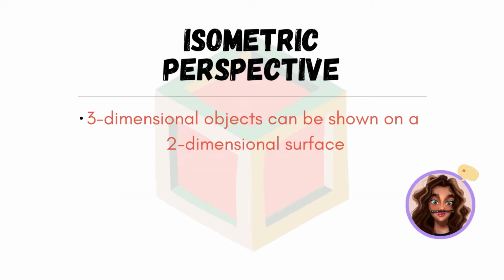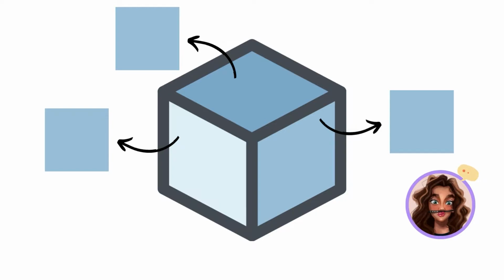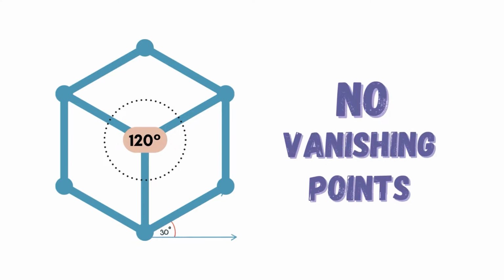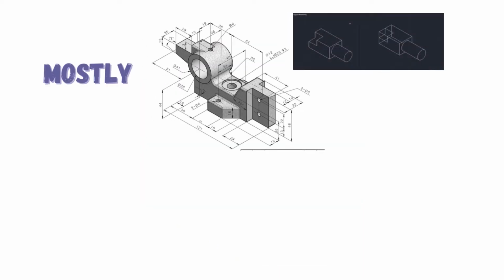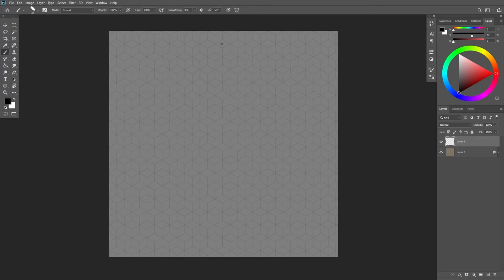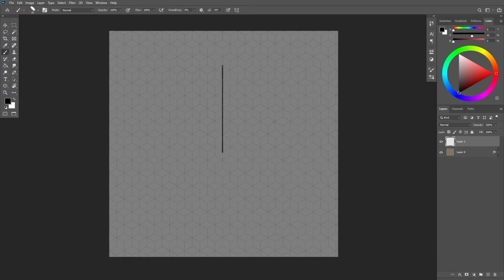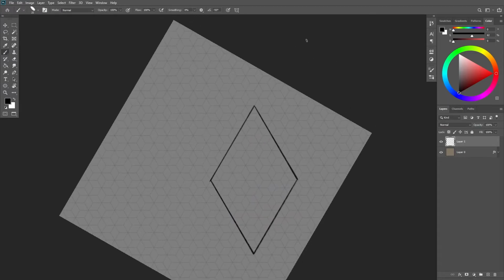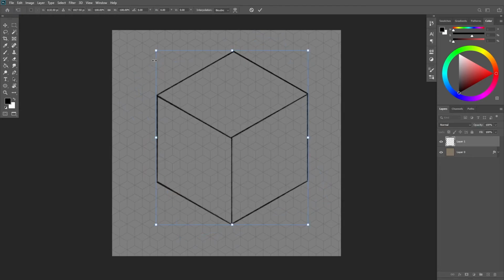What is an isometric perspective // drawing an isometric drawing in 2D software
Let's make it clear what is actually an isometric perspective, and how can you draw it in 2D software.
In my two previous videos, I made isometric drawings but didn't explain what it is and how it works. Today I wanted to show you the way I made those two pieces, by explaining how an isometric perspective actually works!

I hope you liked this short theory video, let me know what you think about this type of content!

🔧 Tools I use:
Graphic tablet: Wacom Cintiq 16